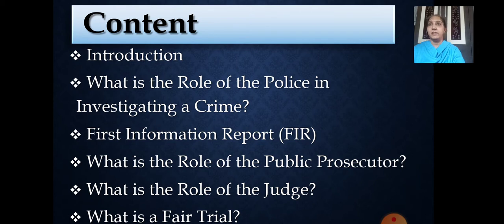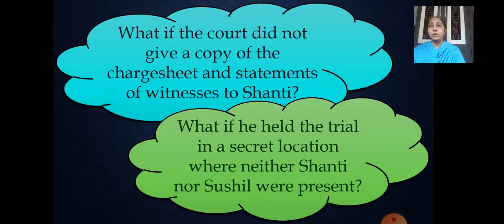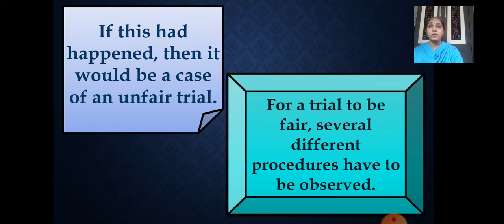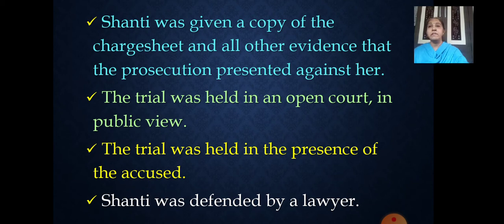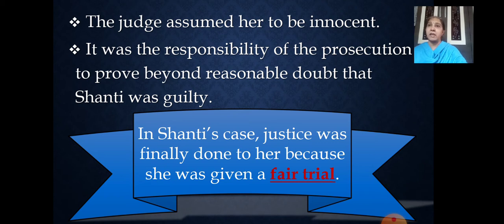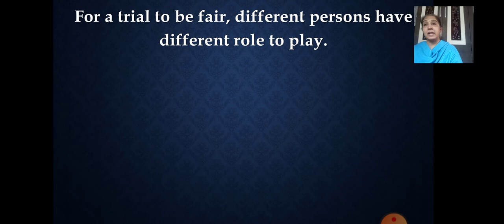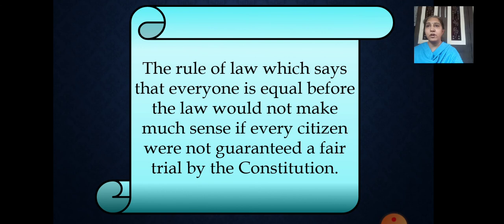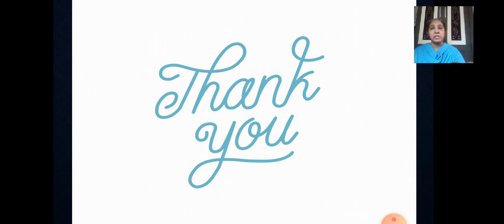Class 8 Political Science Chapter No 6 Understanding our Criminal Justice System Part 5 30 October 2